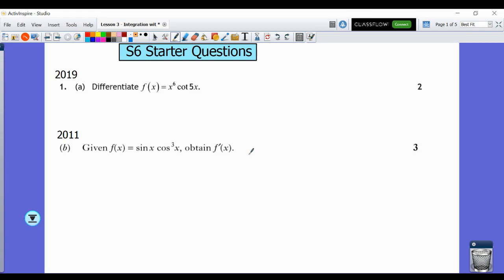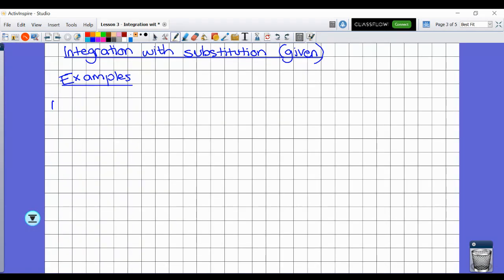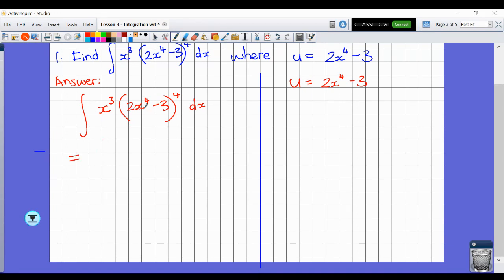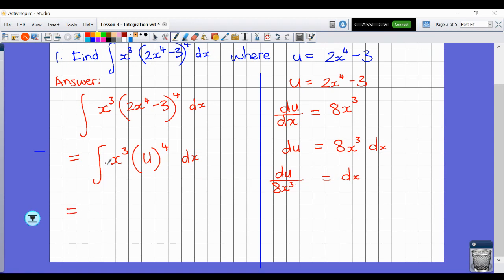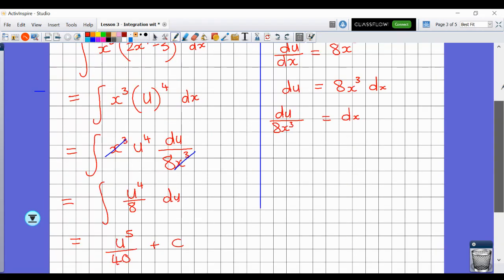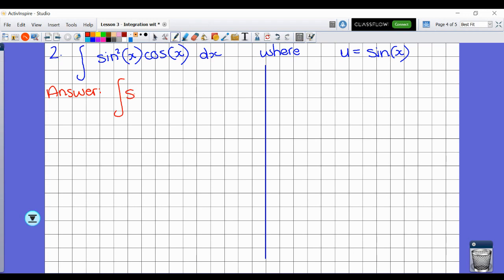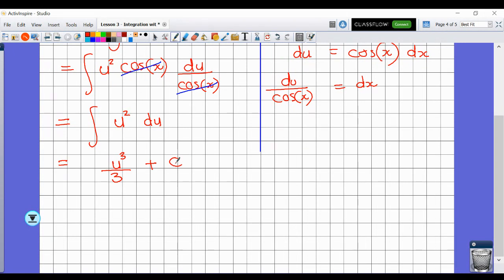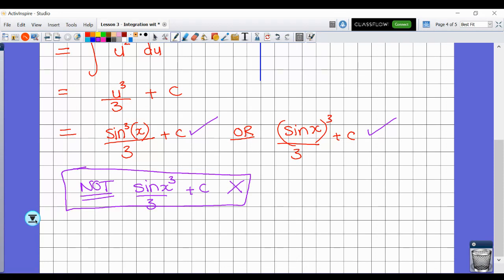Advanced Higher Maths - Lesson 3 Integration by Substitution